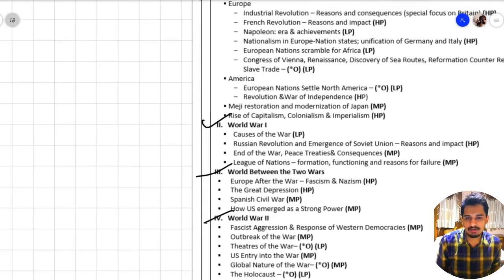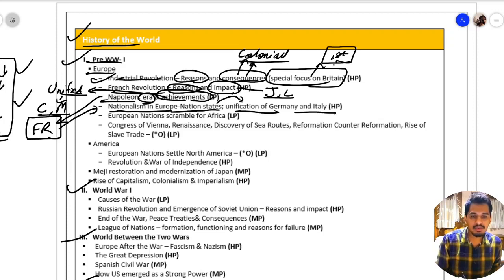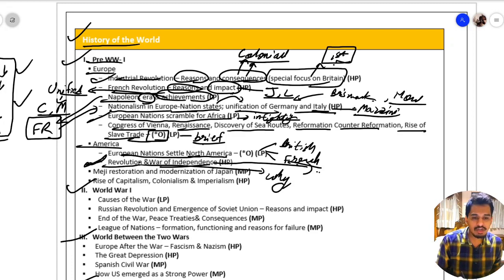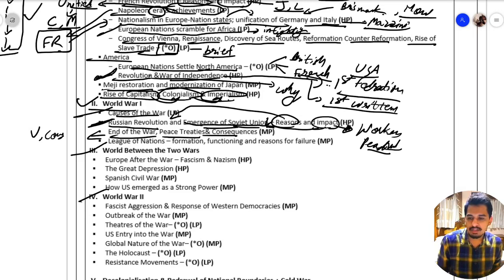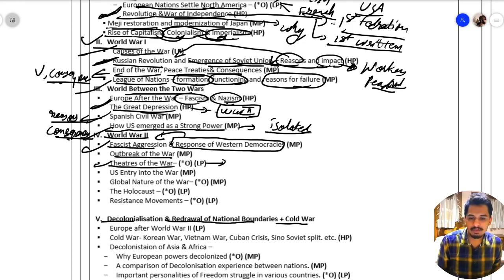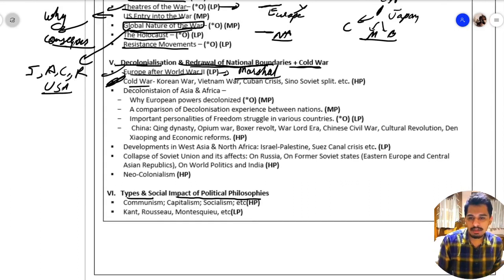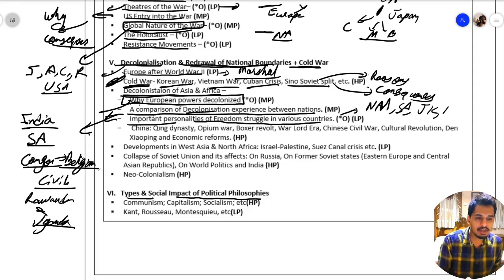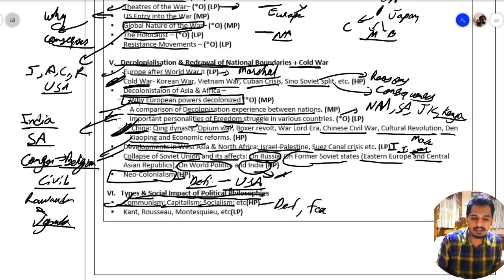Syllabus Simplified |GS Paper -1 World History.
Link to our telegram channel-